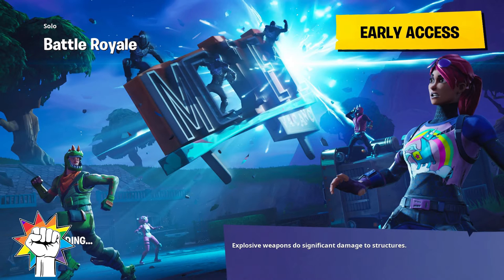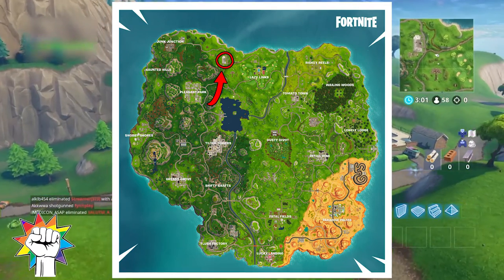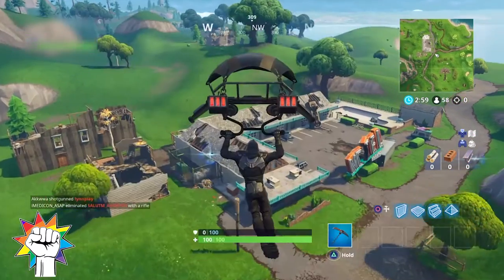Road Trip Secret Battlestar #7 (FORTNITE SEASON 5 WEEK 7 BATTLE PASS CHALLENGE)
Final Road Trip Secret Star Location - Unlocks the Enforcer Skin!